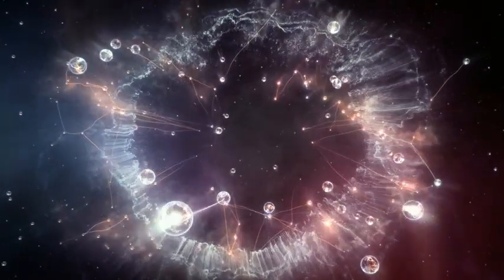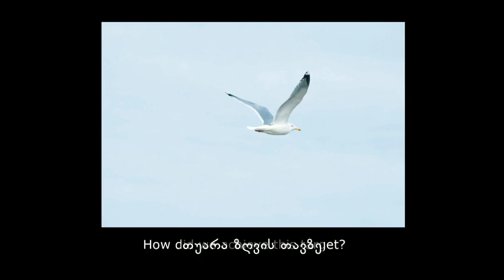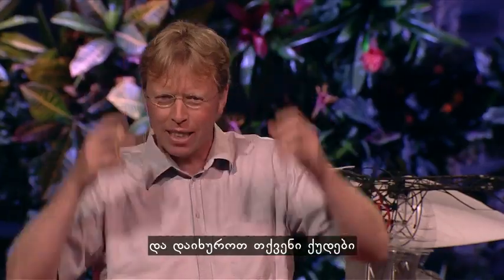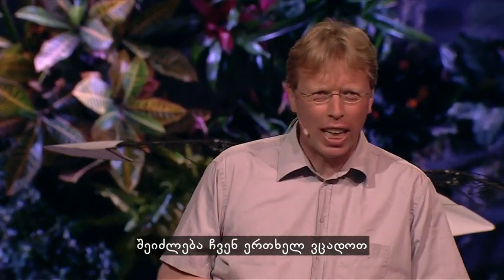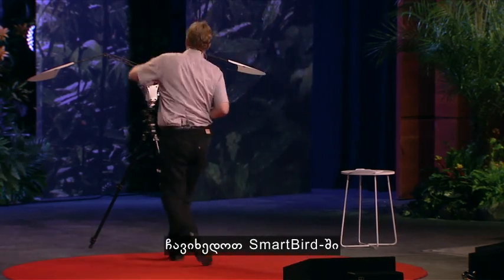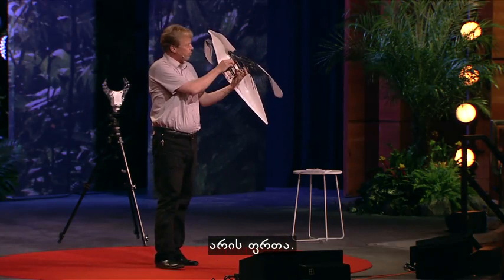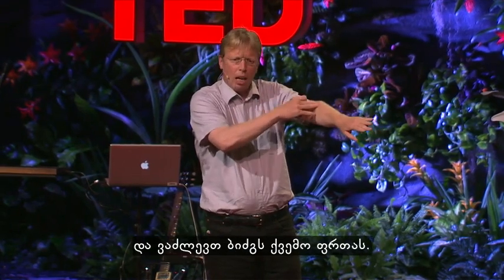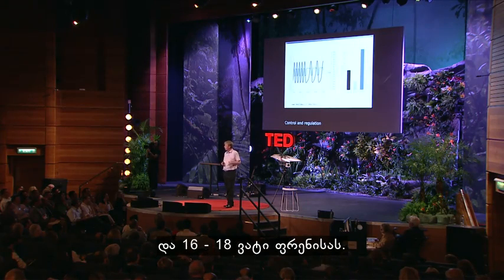მარკუს ფიშერი - რობოტი, რომელიც ჩიტივით დაფრინავს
მრავალ რობოტს შეუძლია ფრენა - თუმცა არც ერთს არ შეუძლია ნამდვილი ფრინველივით ფრენა. ასე იყო სანამ მარკუს ფიშერმა და მისმა გუნდმა Festo-ში შექმნეს SmartBird, მოზრდილი მსუბუქი რობოტი თოლია, რომელიც ფრთების რხევით დაფრინავს. ახალი მონავარდე დემონსტრაცია TEDGlobal 2011-ისგან.
Georgian translation by Michael Kaulashvili. Reviewed by Zakaria Babutsidze.